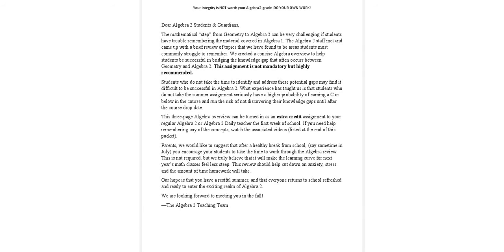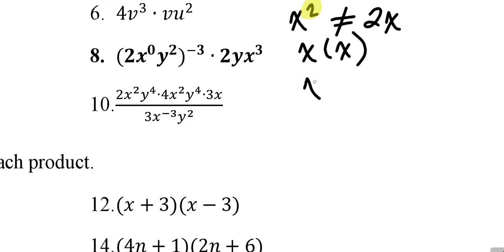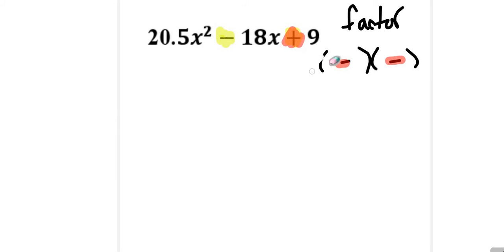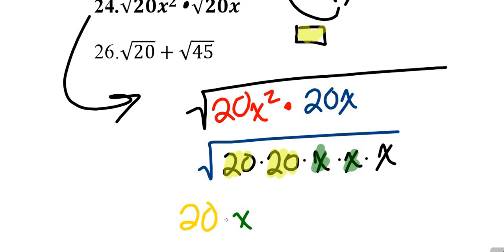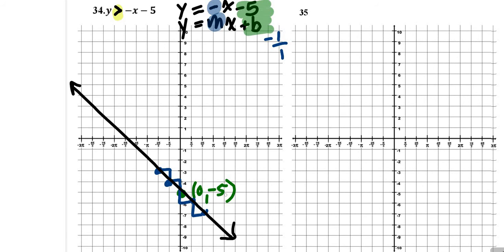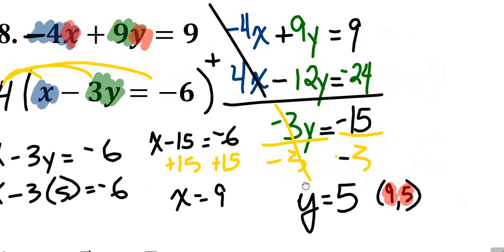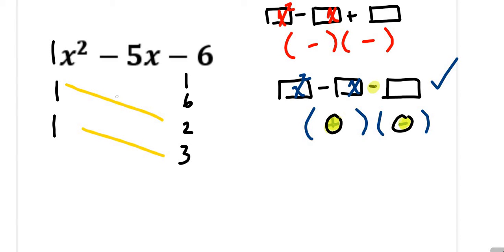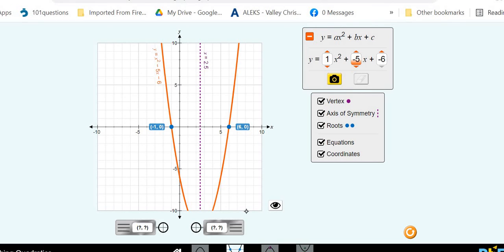Algebra 2 Summer Preview Packet